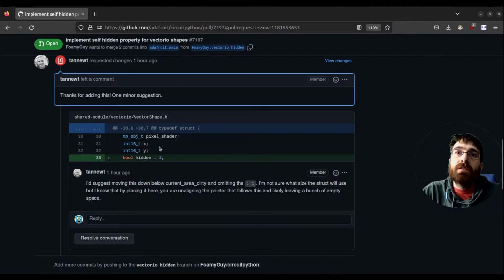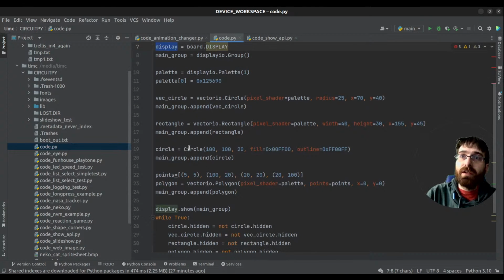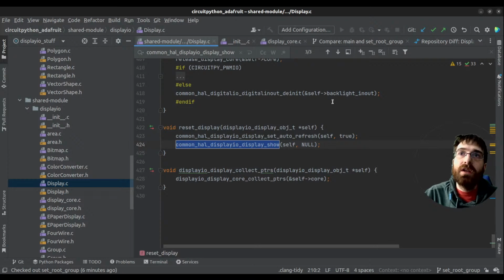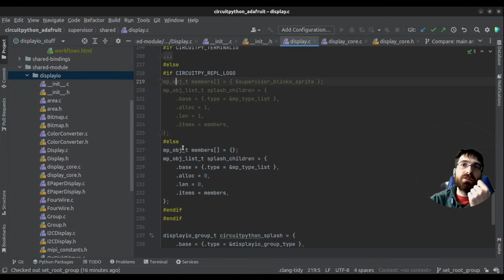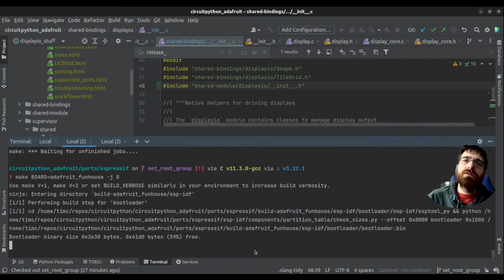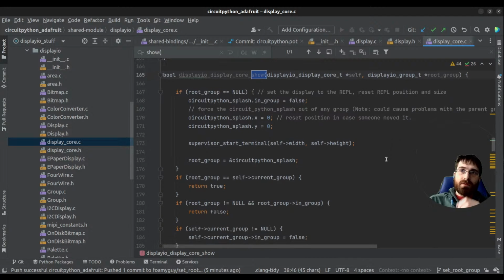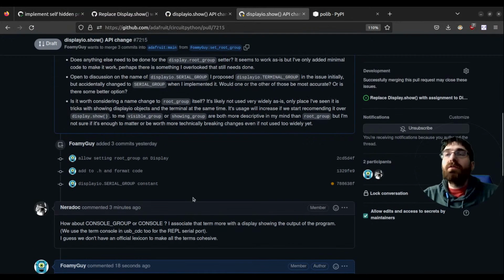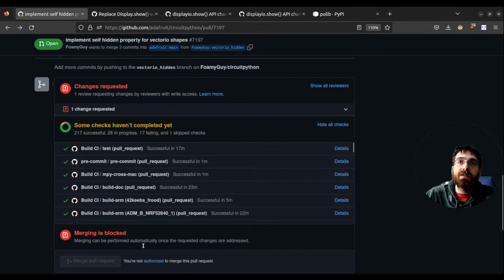CircuitPython - Core displayio Things